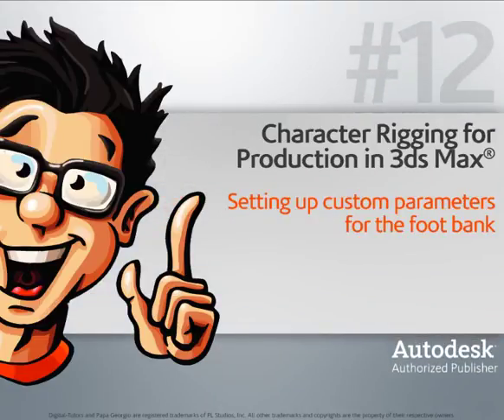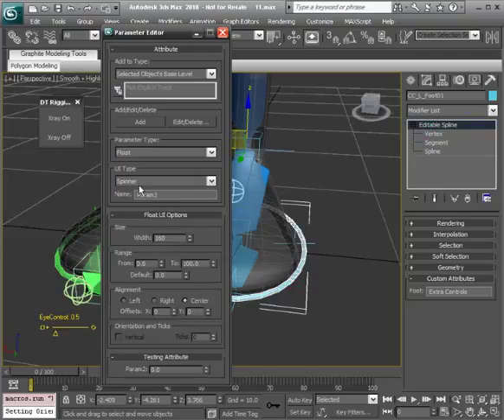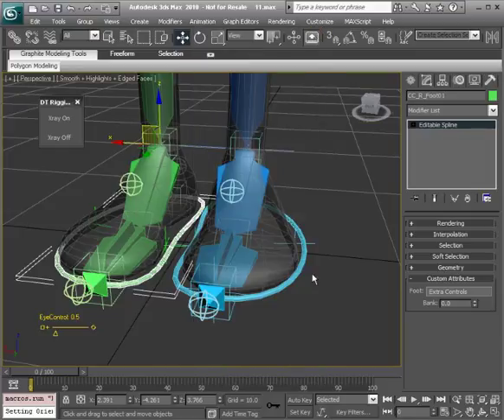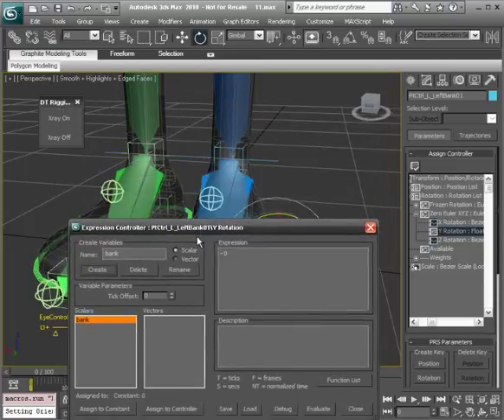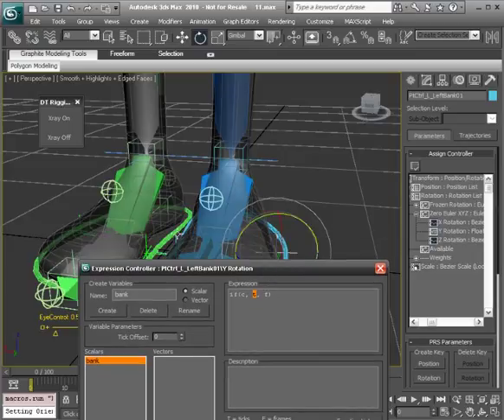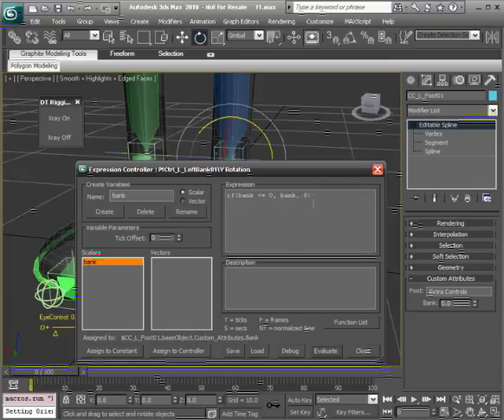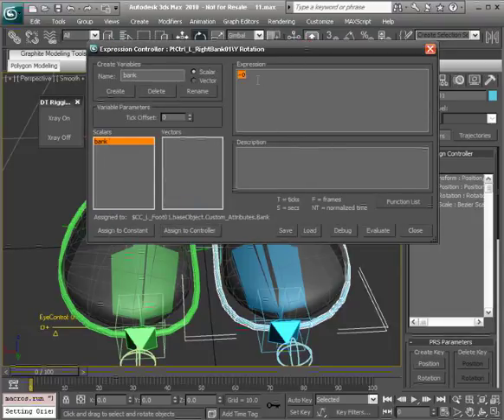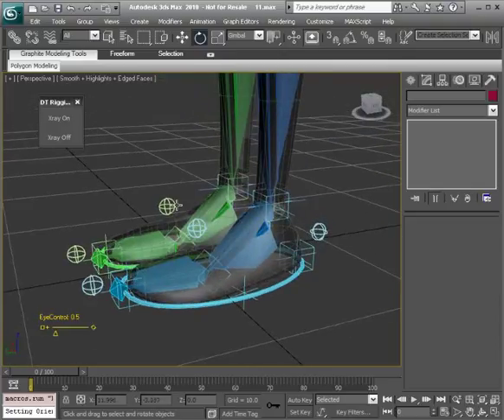12 Setting up custom parameters for the foot bank